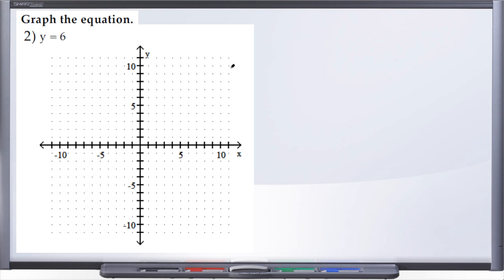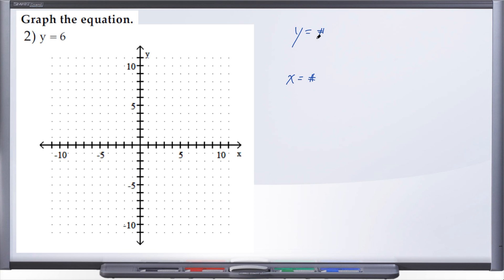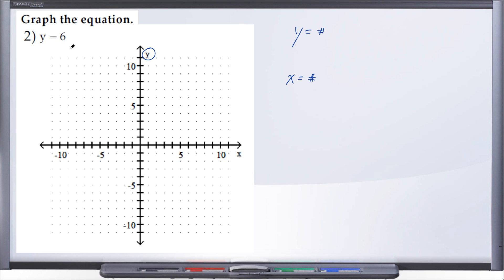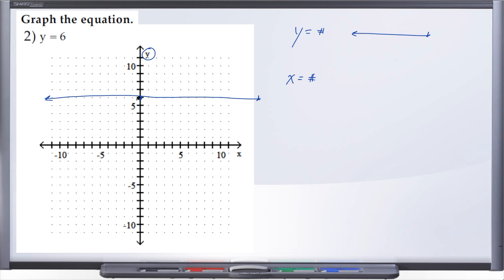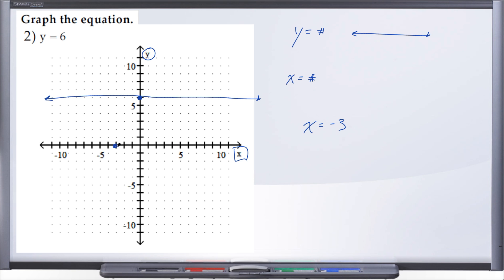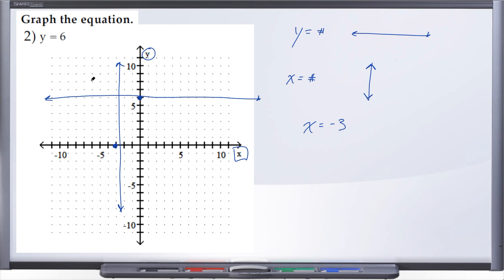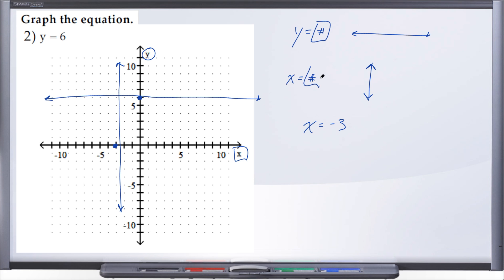Question 2, MAT1033C Practice Final Exam